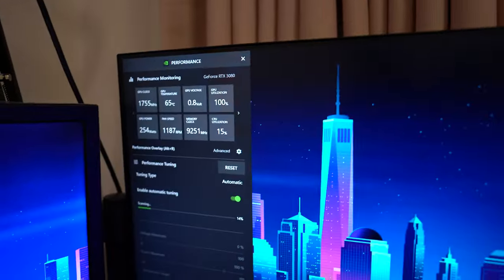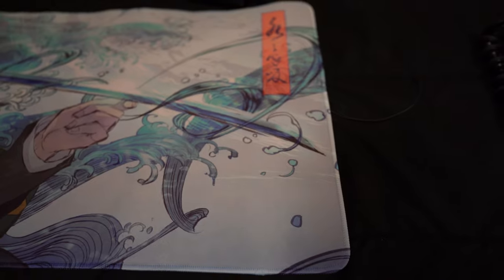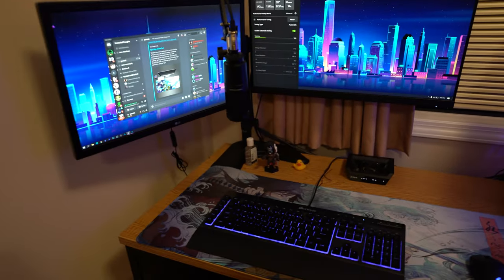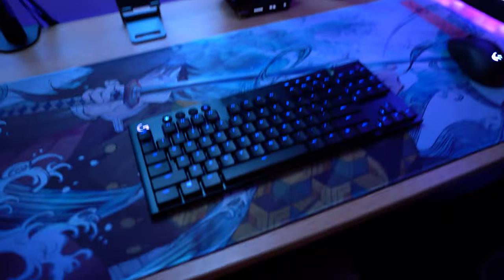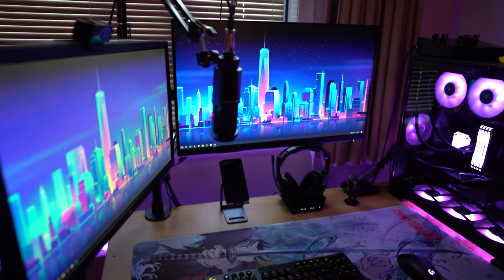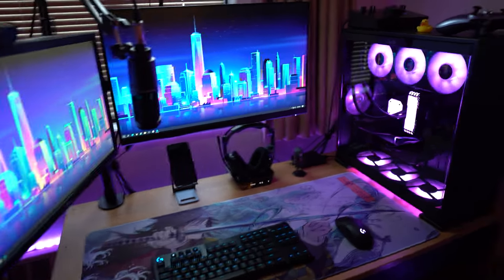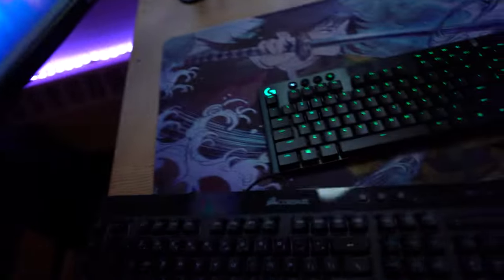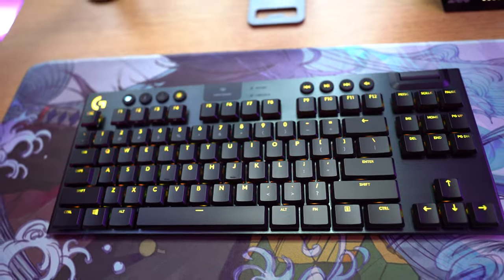My New Wireless Gaming Keyboard and Custom Mouse Pad (G915 TKL & Epic Design Mouse Pad)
Hello everyone I am back again for another awesome video.  In this video I will be unboxing my amazing custom gaming mouse pad by Epic Design, and my new gaming keyboard (Logitech G915 TKL Wireless Keyboard).   I am not sponsor by any of them just to put it out there.  I decided to get these because it goes well on my streaming/gaming setup.  My setup is almost complete, I am just waiting for my shock mount for my mic.  I really hope you enjoyed this video.  As always, I'll catch you all in the next video.  Peace!

Streaming schedule: Weekend @ 4am PST